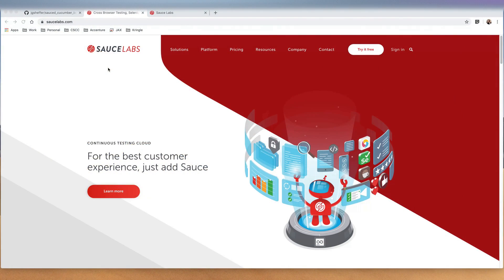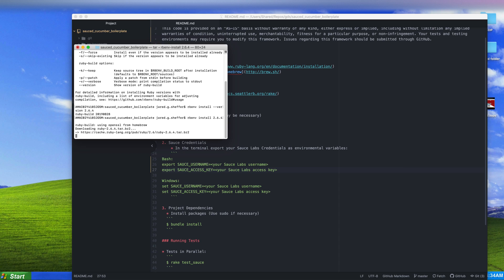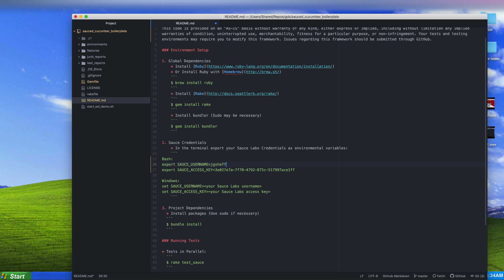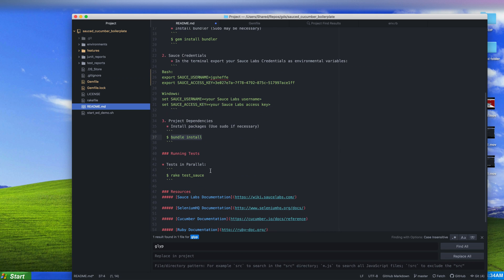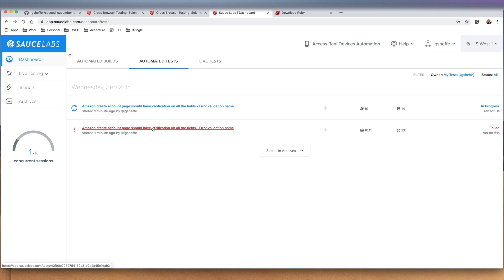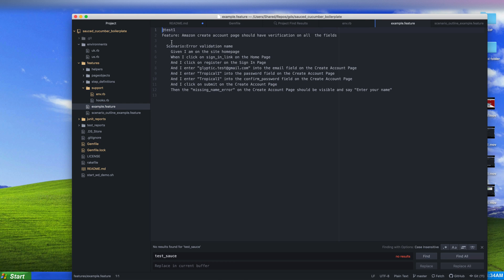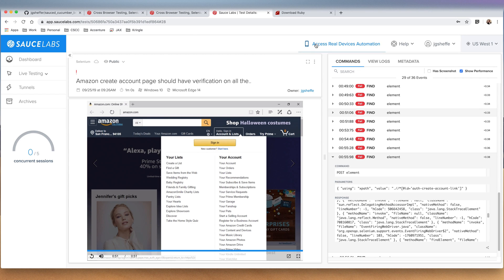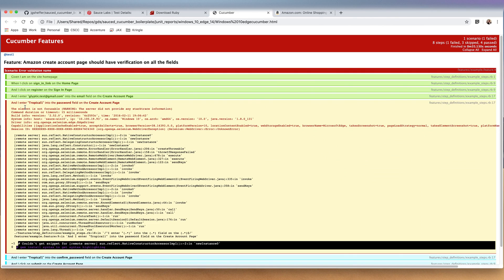Cross Browser Testing Made Easy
Have you wanted to dive into automated browser testing but are not sure where to start?

With this walk through and a simple boilerplate project anyone can start to get up and running with automated browser testing in around 15 minutes.

You can find more of my material on my web